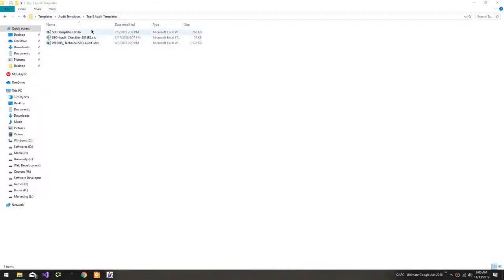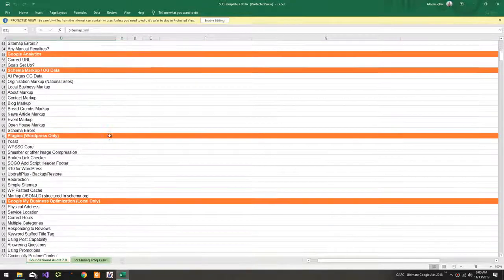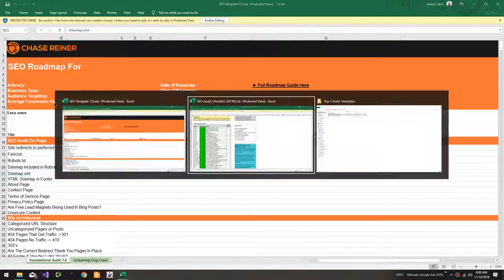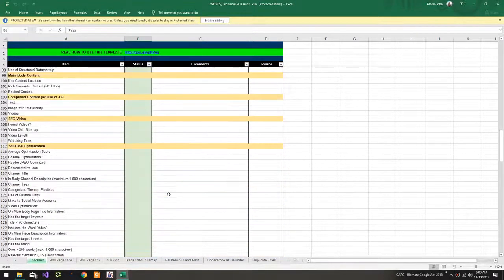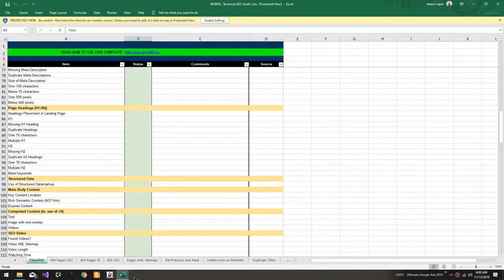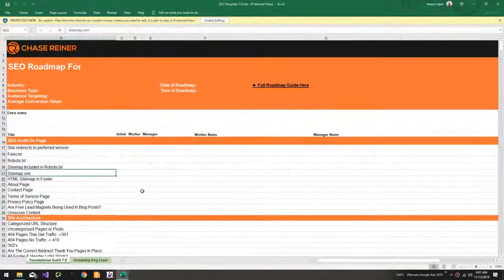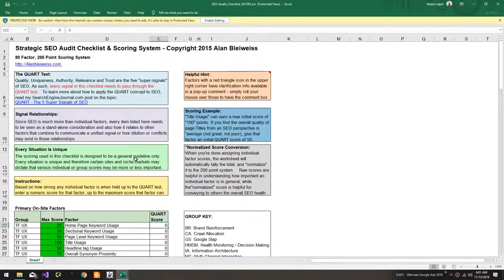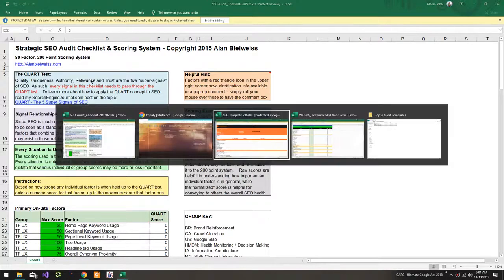Top 3 SEO Audit Templates and Website Audit Template for Technical SEO Audit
-- FREE SEO WEBSITE OPTIMIZATION + PREMIUM THEME OFFER --
Note: Contact on Facebook along with proof to get our premium theme and free SEO optimization service.

In This Video, We Have Listed the Top 3 SEO Audit Templates for Technical SEO Audit
A Website Audit Template is also known as SEO Audit Report Template is used to Check all aspects of the Website in terms of SEO.
A Site Audit Template checks website in terms of all aspects from Title to Content.
These SEO Audit Checklist Excel files are all you need to satisfy your clients and grow their websites.

SEOmoz's SEO Audit Template: This template includes a checklist for on-page optimization, link analysis, technical SEO, and content analysis. It also includes sections for analyzing the website's social media presence and mobile optimization.

Raven Tools' SEO Audit Template: This template includes a checklist for analyzing the website's on-page optimization, technical SEO, and backlink profile. It also includes a section for analyzing the website's traffic and conversion data.

HubSpot's Website Audit Template: This template includes a checklist for analyzing the website's on-page optimization, technical SEO, and backlink profile. It also includes sections for analyzing the website's social media presence, content marketing, and conversion optimization.

Ahrefs' Technical SEO Audit Template: This template includes a checklist for analyzing the website's technical SEO, including issues related to crawlability, indexability, and site speed. It also includes sections for analyzing the website's backlink profile and on-page optimization.

🔥 Become Part of Our SEO Family By Joining our FB Group 🔥

💥💥Vieo Chapters💥💥
00:00 Introduction
00:06 Chase Reiner Audit Template
00:14  Alan Bleiweiss Audit Template
00:21 Webris Audit Template
00:25 SEO Audit Templates Review
01:04 Ending